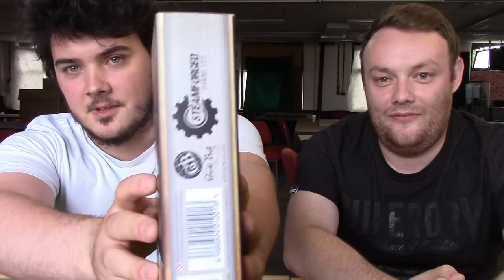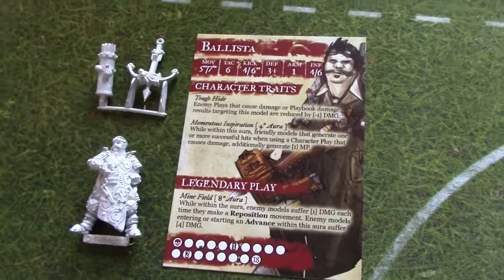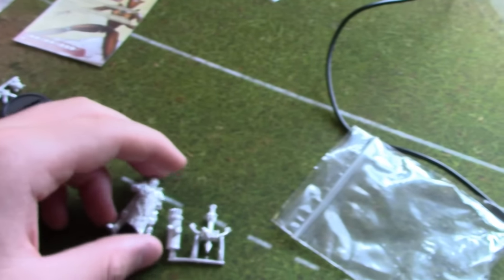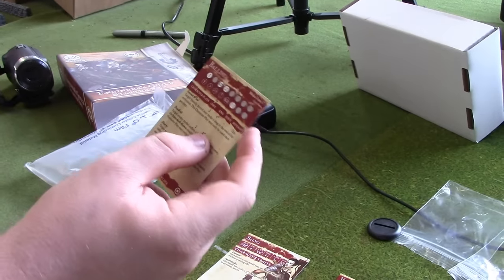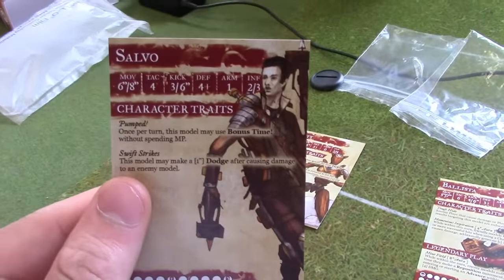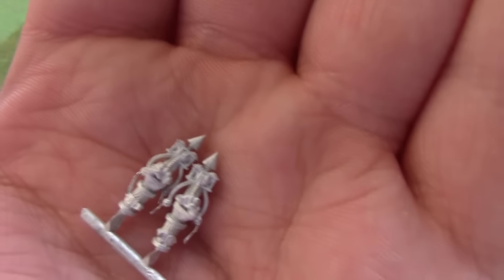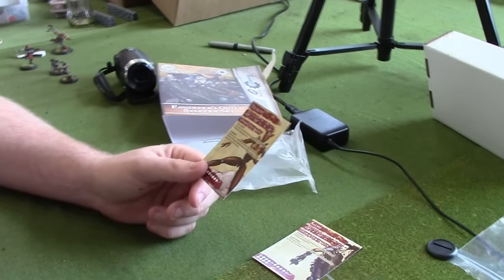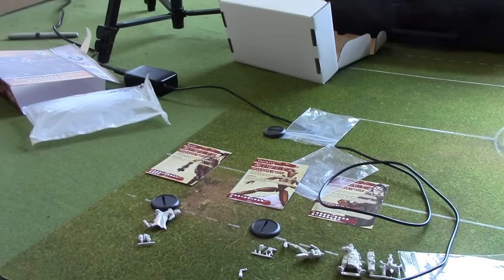Guild Ball TV: Engineer Starter Set Unboxing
GBHL Jamie is joined by Guild Ball Informer Jay Finnegan to unbox the Engineer's Guild Starter Set.